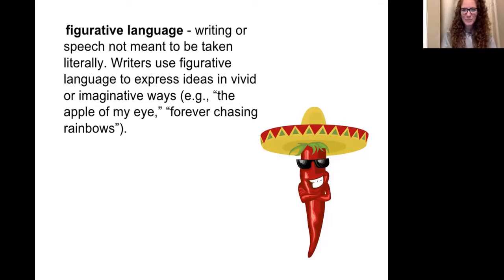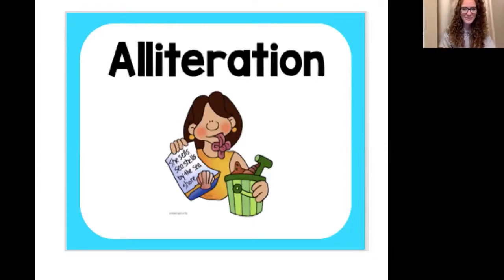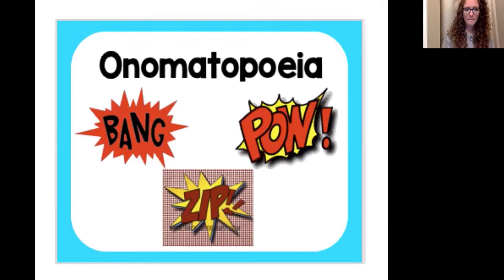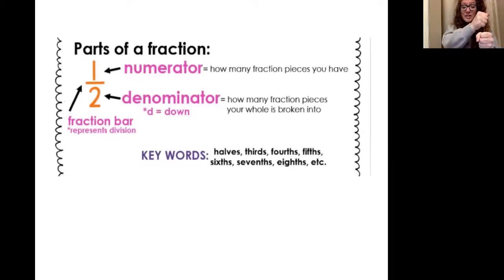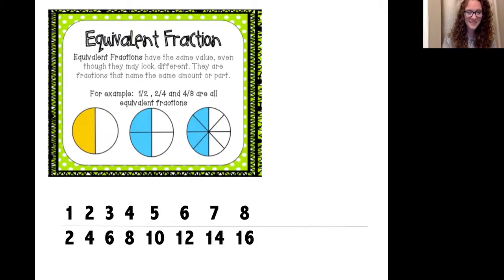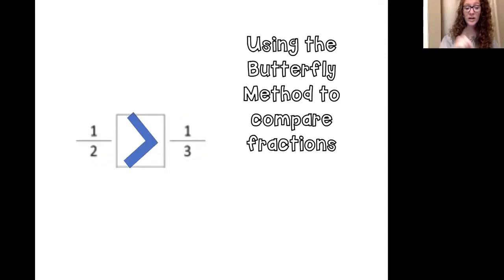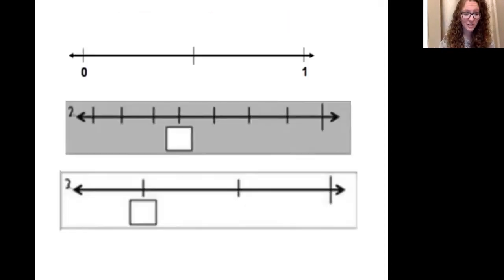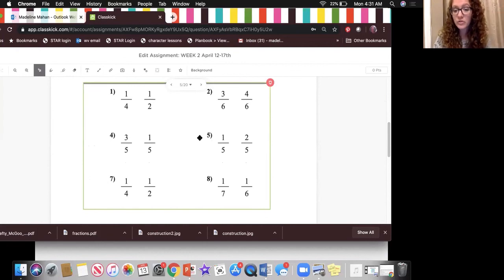Monday 4.13 Distance Learning 4th Grade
Reading: Figurative Language   Math: Fraction Review
This one is a bit longer because we will cover ALL the vocabulary for the week! Feel free to come back to this video any time this week if you need to review the terms. I can't wait to see your learning on Classkick!